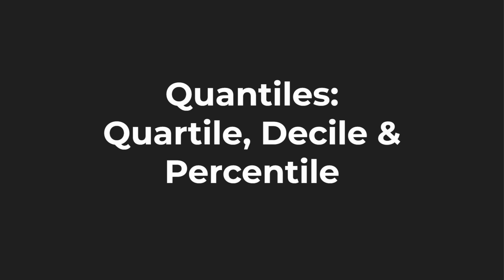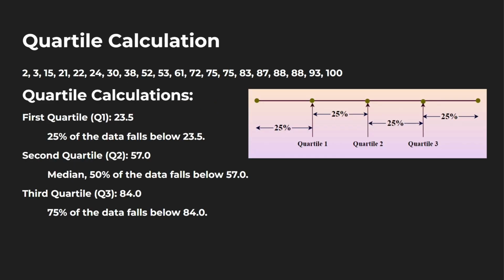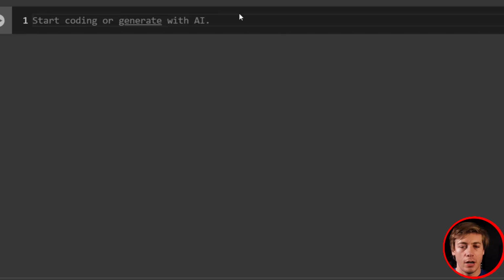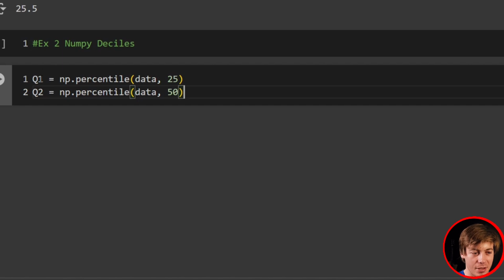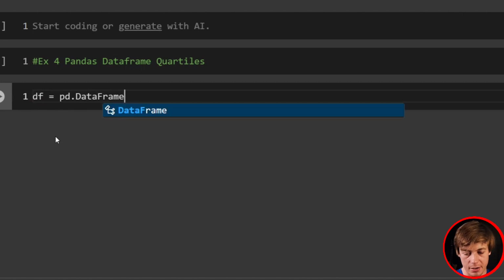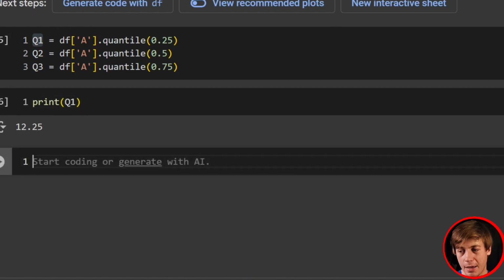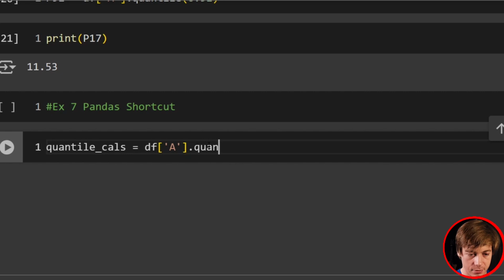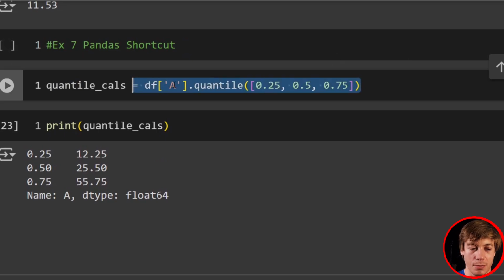Understanding Quantiles in Python: A Step-by-Step Guide (Numpy & Pandas)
Confused by quantiles, percentiles, or quartiles? In this hands-on tutorial, you'll learn exactly how to calculate and interpret quantiles using NumPy and Pandas in Python. Perfect for data science, statistics, and anyone analyzing numerical data!

In this video, I walk you through how to calculate quartiles, deciles, and percentiles in Python using both NumPy and Pandas. We start by breaking down what quantiles actually are and how these three types of data points help you understand data distribution. I explain the key differences between quartiles (dividing data into four parts), deciles (ten parts), and percentiles (one hundred parts), with real examples showing how the median can be represented as Q2, D5, or P50.

Then we jump into practical Python coding examples. I show you how to use NumPy's percentile function and Pandas' quantile method to calculate these values on real datasets. We work through multiple examples for each type of quantile, and I demonstrate a helpful Pandas shortcut that lets you calculate multiple quantiles at once by passing in a list of values. By the end of this tutorial, you'll understand exactly when to use each type of quantile and how to implement them efficiently in your own data analysis projects.

Whether you're working on data science projects, statistical analysis, or just want to better understand data distribution, this video covers everything you need to know about quartiles, deciles, and percentiles in Python.

TIMESTAMPS
00:00 Introduction to Quantiles
00:22 Understanding Quartiles, Deciles, and Percentiles
01:04 Defining Quartiles (Q1, Q2, Q3)
01:28 Understanding Deciles
01:47 Understanding Percentiles
02:00 Examples with Sample Data
03:11 Setting Up Python Environment
03:40 Creating the Data List
03:55 Example 1: Calculating Quartiles in NumPy
04:51 Example 2: Calculating Deciles in NumPy
05:30 Example 3: Calculating Percentiles in NumPy
06:12 Example 4: Quartiles with Pandas DataFrame
07:24 Example 5: Deciles with Pandas
08:24 Example 6: Percentiles with Pandas
09:08 Example 7: Pandas Shortcut for Multiple Quantiles
10:10 Key Differences: NumPy vs Pandas
10:50 Recap and Final Tips